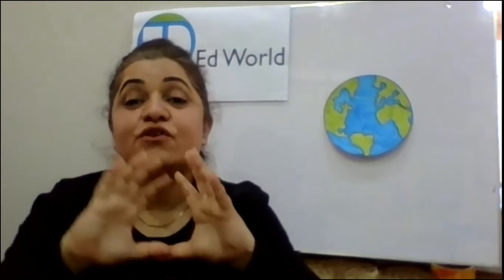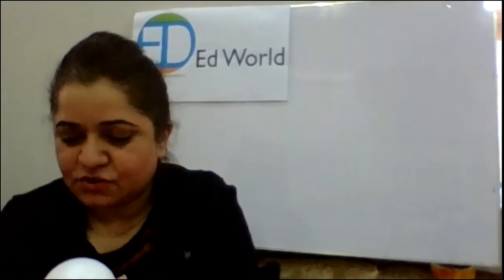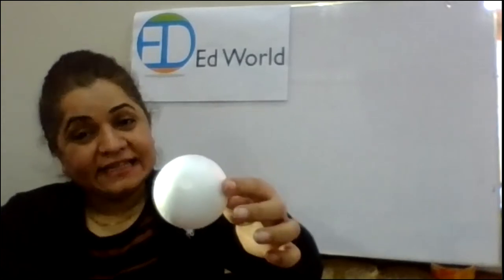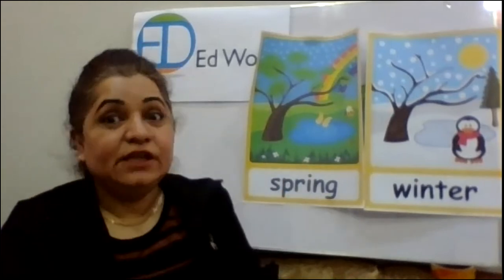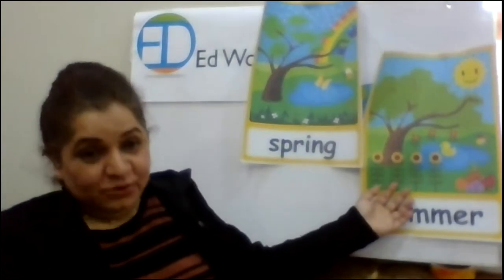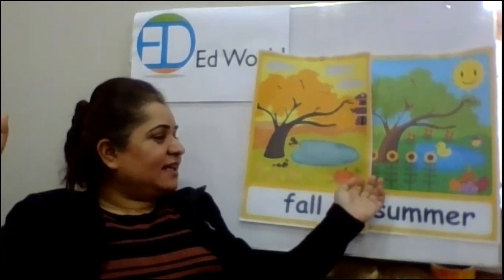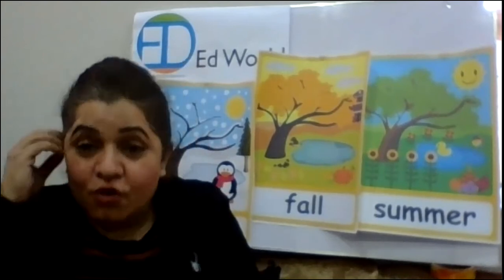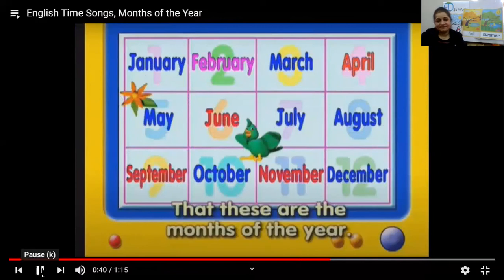ED WORLD - EY - WEEK 5 - DAY 2 - SCIENCE - SEASONS